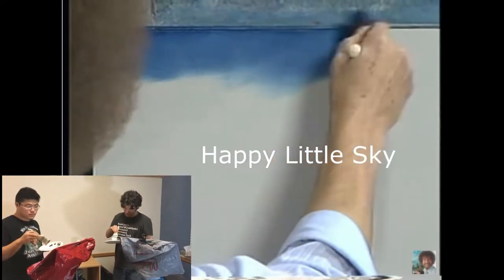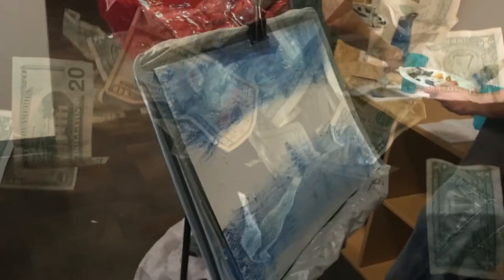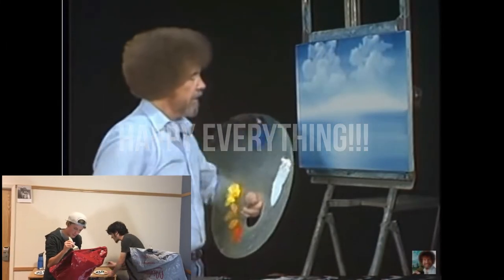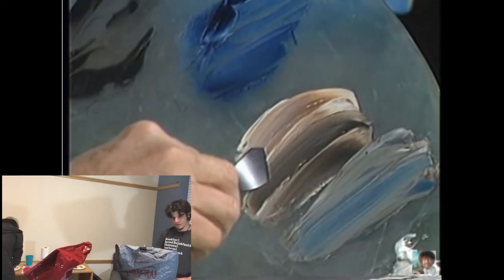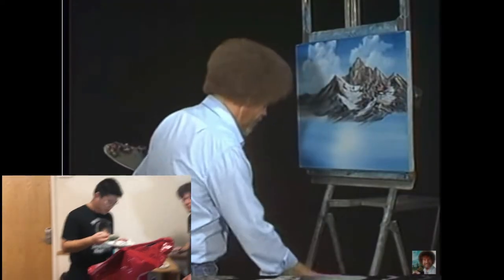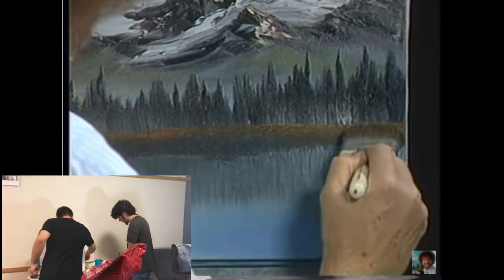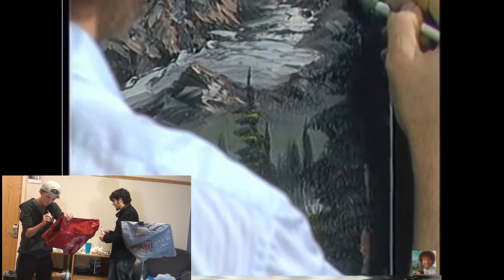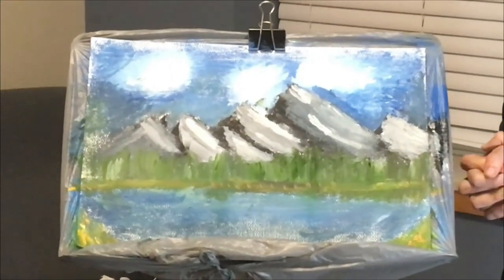Painting with Bob Ross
Hello everybody! I would like to thank you guys for watching. That being said, links to the videos that were presented are present down below.

This Bob Ross video can be found here so please check it out!

Shout out to eggo person for the introduction video idea!

Again thank you guys for watching and have a "Happy" day!